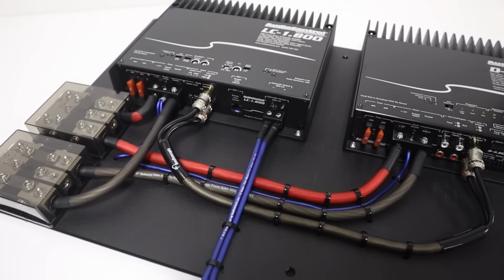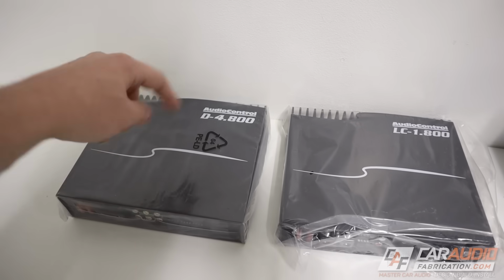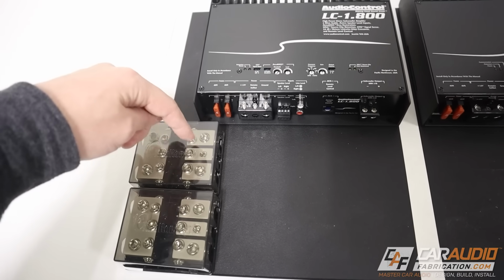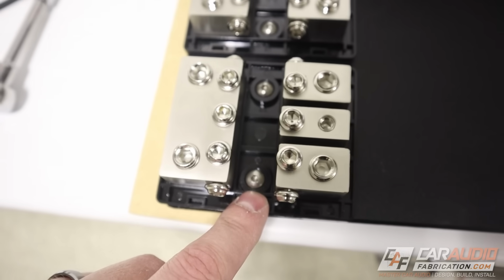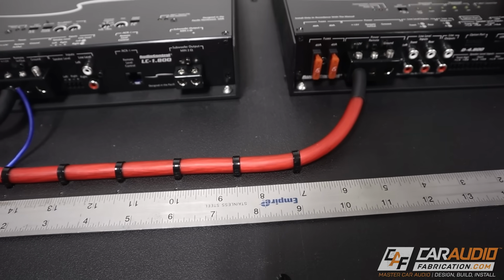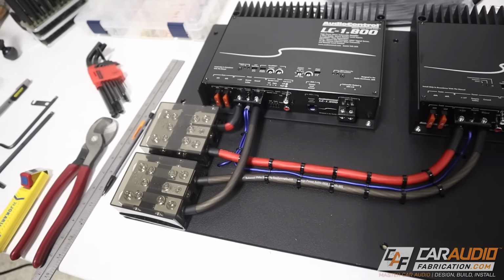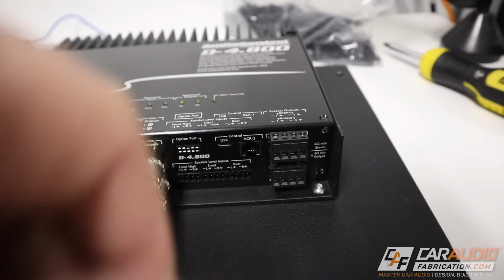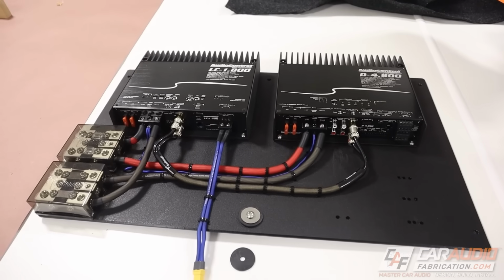How to - Amplifier Rack & Wiring ORGANIZED & SERVICEABLE!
When installing amplifiers into a car audio system we want them to be securely mounted and we want our wiring to be clean and organized! How can we make a custom amp rack to hold our mids and highs amp and subwoofer amp, and how can we wire it? Let's build!

See AudioControl's full lineup of powerful, feature rich amps!

🔨 Tools and Materials:
✔️ Countersink (Chamfer) Bit
✔️ Drill / Tap Set
✔️ KnuKonceptz Power Wire
✔️ KnuKonceptz Distro Blocks
✔️ Large Gauge Wire Stripper
✔️ Small Wire Stripper
✔️ Wire Crimper
✔️ Wire Ferrules and Crimper
✔️ Large Wire Ferrules